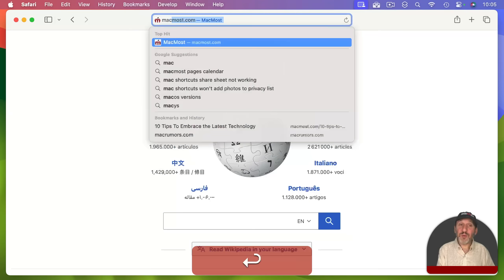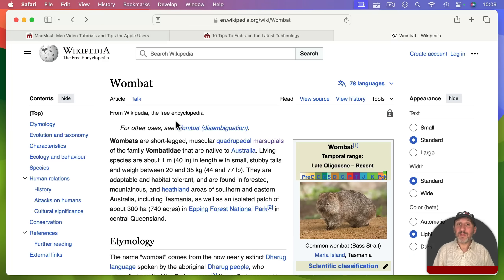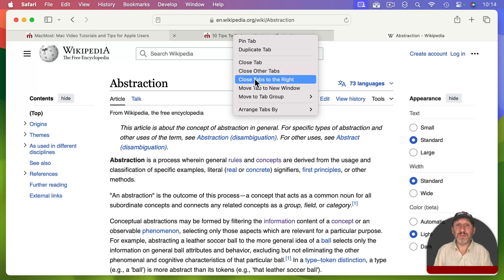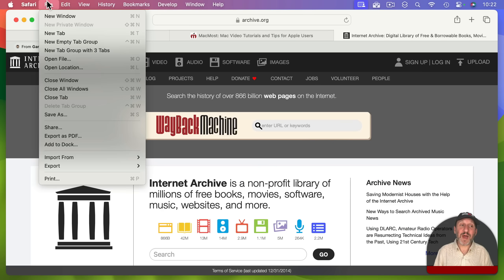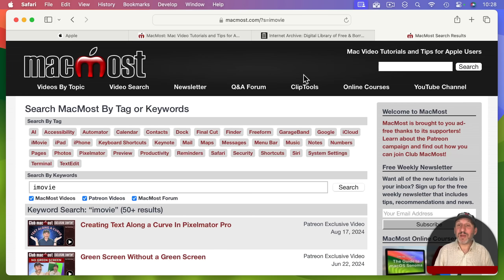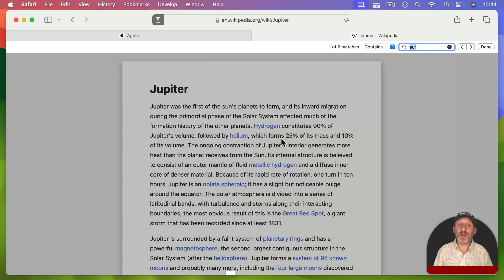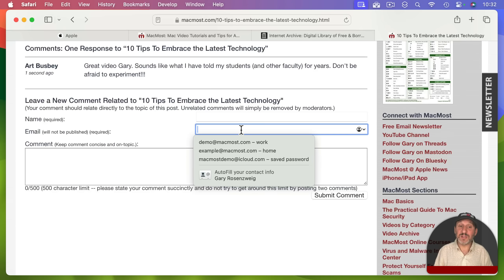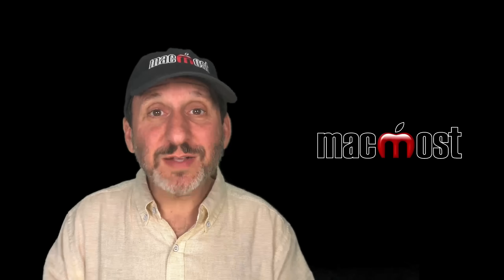21 Safari Web Browsing Productivity Tips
Learn some advanced techniques for browsing the Web with Safari on your Mac. Use tabs more efficiently, add a Favorites bar, view two Web pages at the same time, autofill forms, log into multiple accounts at the same time, search engine tips and much more.

00:00 Intro
00:30 1. Tab Tips
02:12 2. Limit Tab Use
02:50 3. Search Your History
03:14 4. Use Reading List Instead of Bookmarks
04:06 5. Back Button History
04:30 6. Sort Tabs
04:49 7. Automatically Close Tabs
05:12 8. Close Multiple Tabs
06:03 9. Pin Tabs
06:45 10. Favorites Bar
07:35 11. Tab Groups
08:12 12. Search Engine Tips
09:45 13. Quick Website Search
10:40 14. Snap Back To Search Results
11:11 15. Find On the Current Web Page
11:35 16. Reader View
12:01 17. View Two Web Pages At the Same Time
13:29 18. Start Page
14:09 19. Autofill Forms
15:06 20. Log Into a Site With With Multiple Accounts
15:59 21. Safari Keyboard Shortcuts